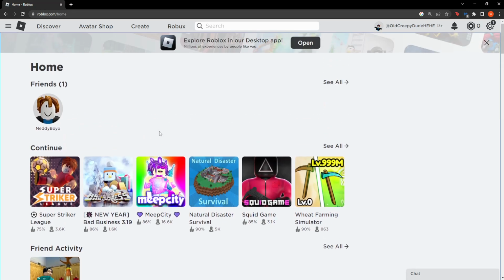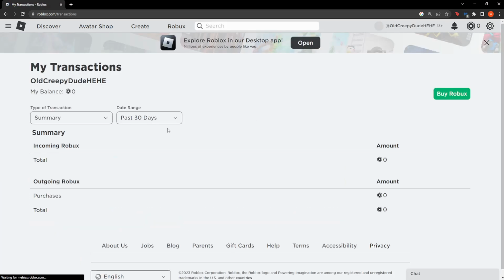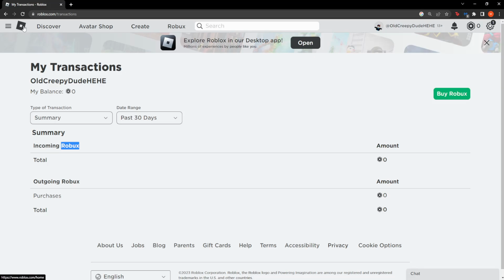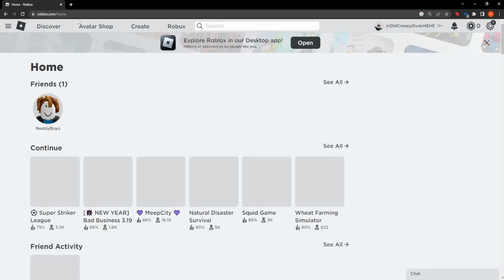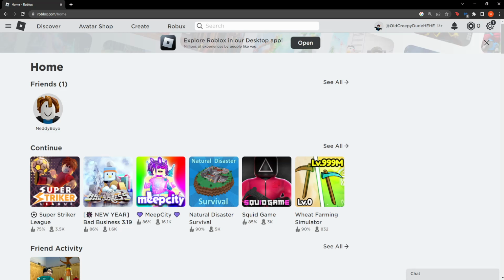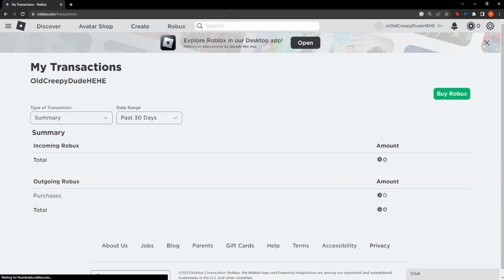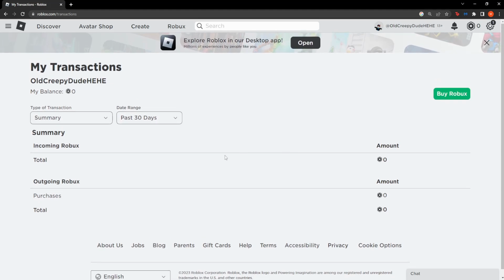How To Check Pending Robux In Roblox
In this video I show you how to check your pending Robux in Roblox. If you want to know how much incoming and outcoming Robux you have that await you - this is the video for you.